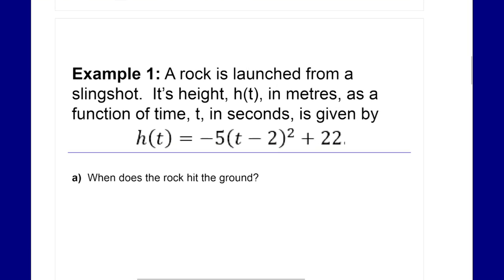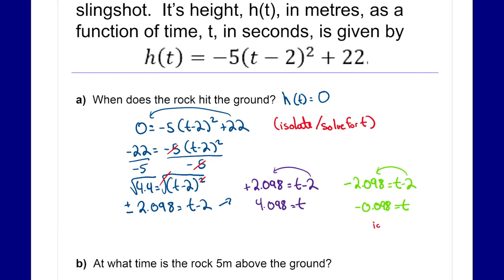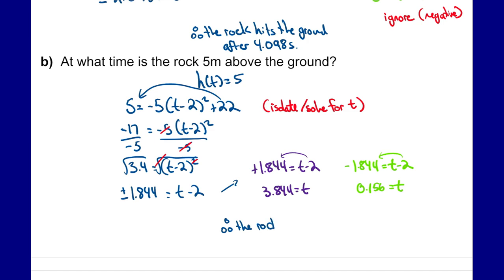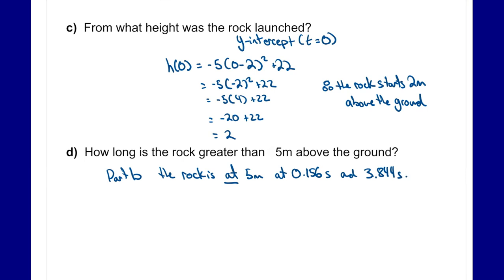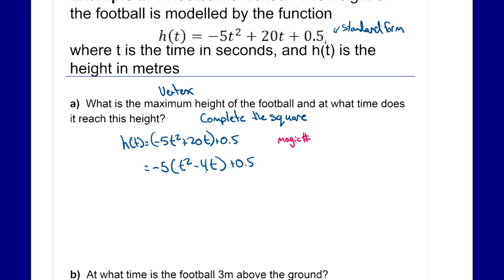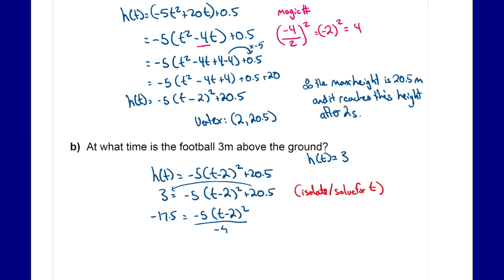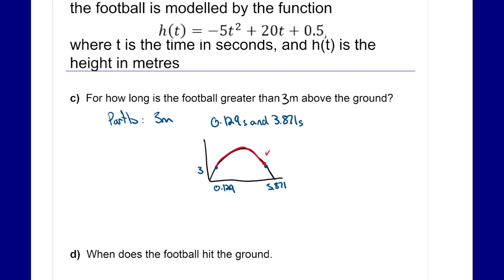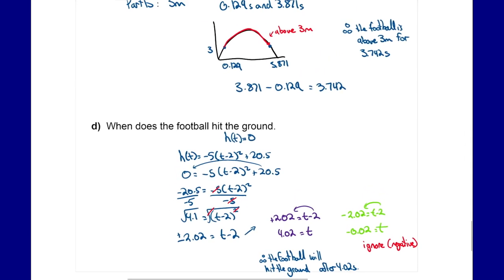4.3 Solving by Completing the Square